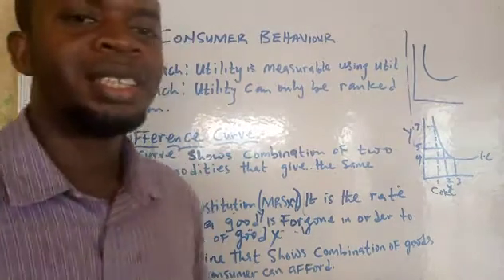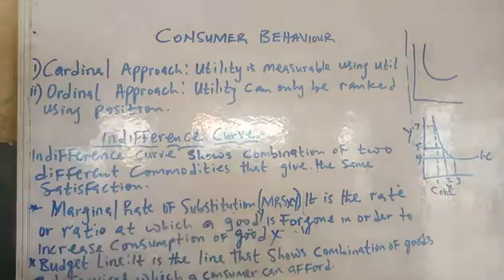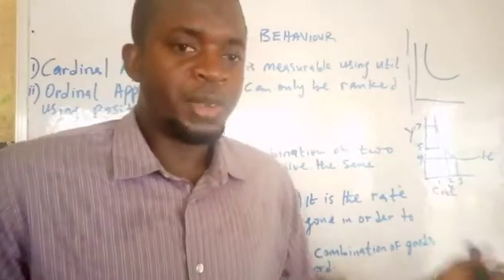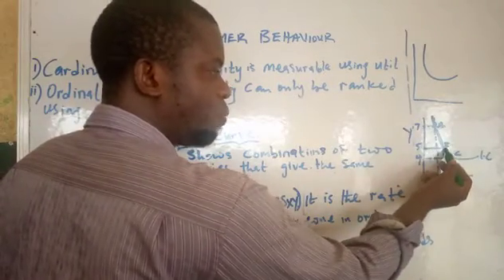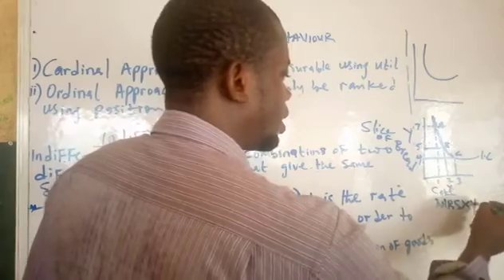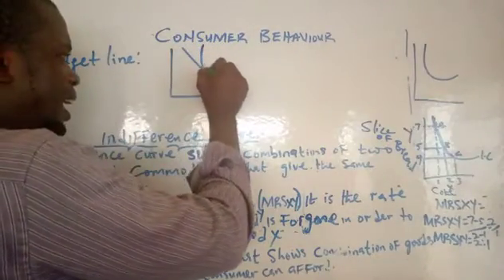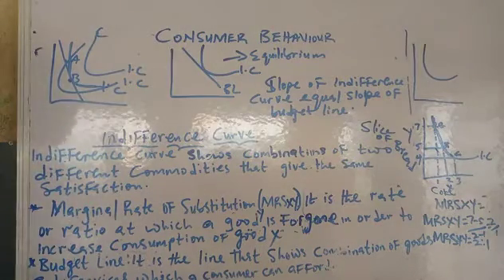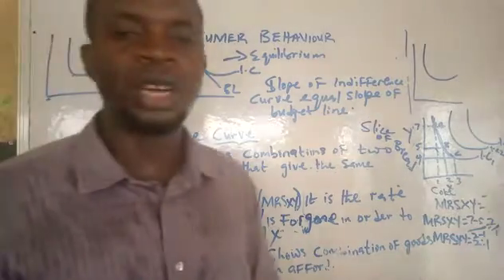How to Tackle Utility Questions. Part 2(waec and Jamb)